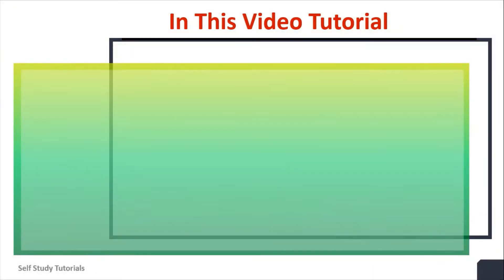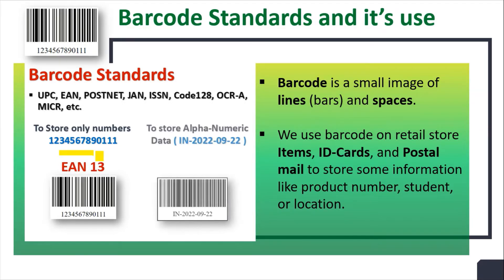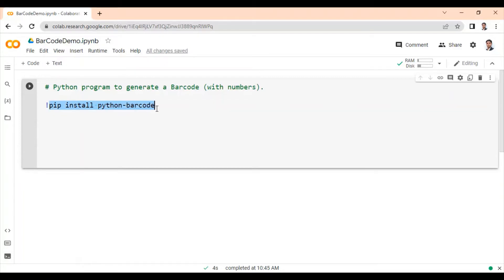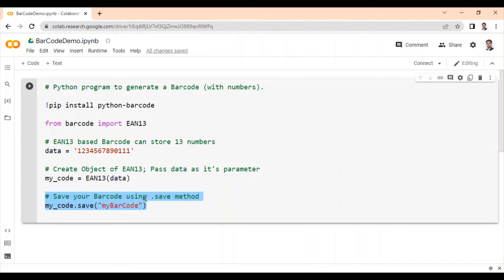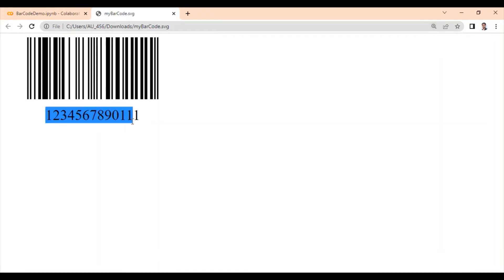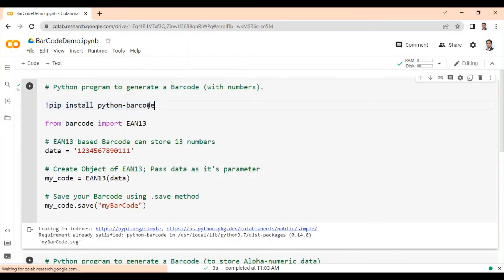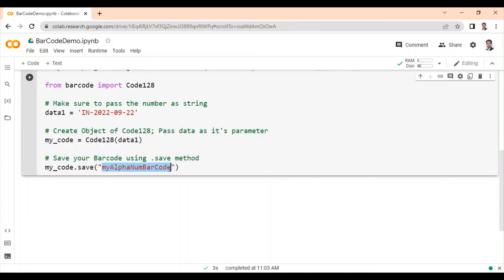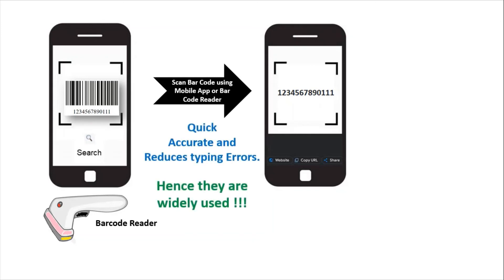How to generate Barcode using Python | Only 5 Lines Code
This Python programming video tutorial covers
- How to generate Barcode using Python programming language?

It also explains how to generate EAN13 and Code128 based Barcode. It shows use of python barcode library and .save() method to generate Barcode.

Video Chapters:
0:00 Introduction to Barcode, Standard and it's use
0:28 Use of EAN13 and Code 128 Barcode standards
0:44 Python program to generate Barcode - Demonstration
0:56 Generating EAN13 based Barcode to store numbers
2:35 Code 128 based Barcode to store Alpha-numeric data